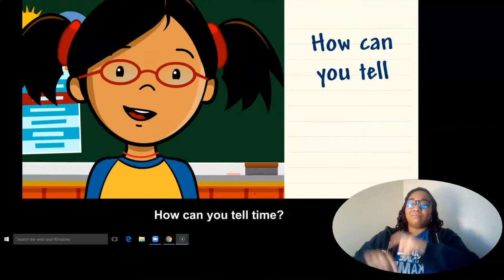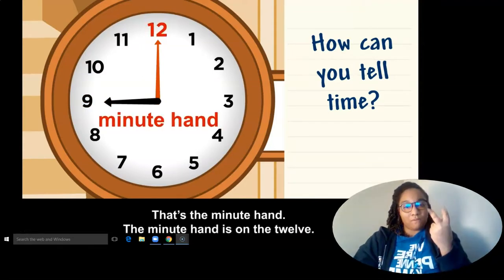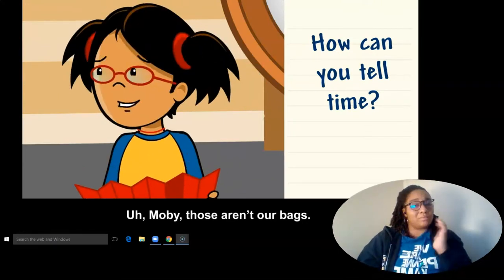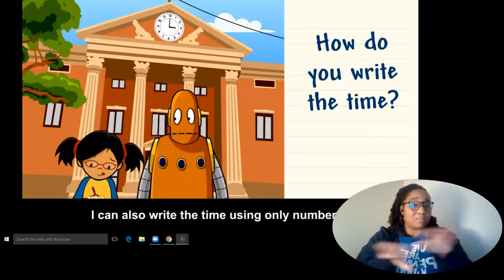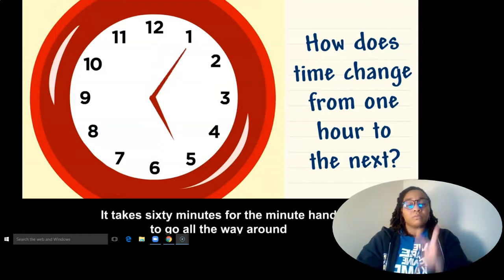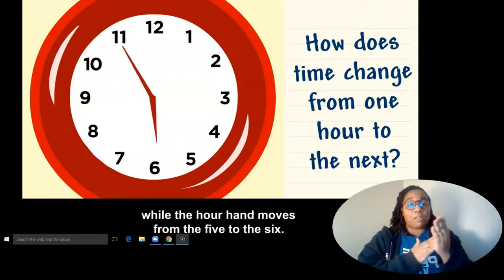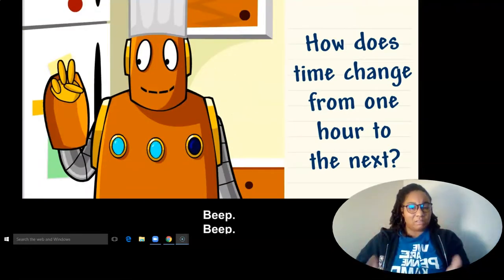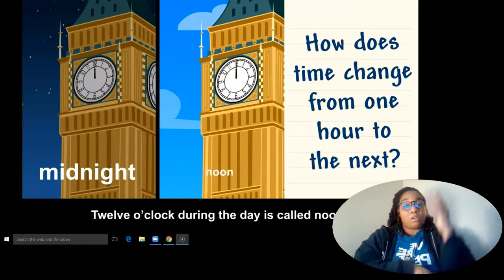Time to the Hour